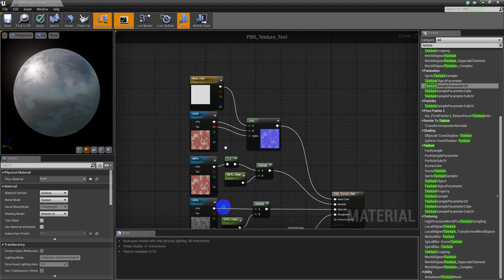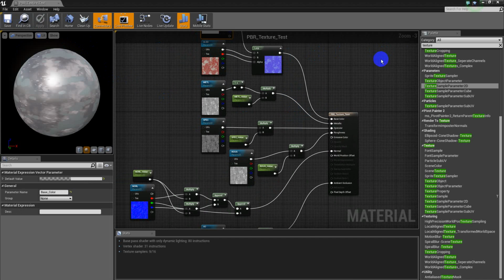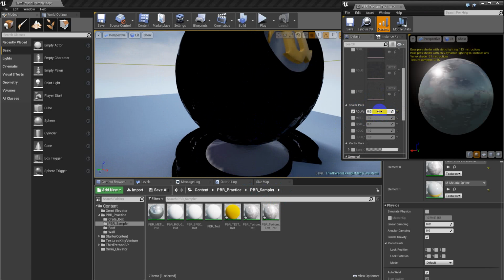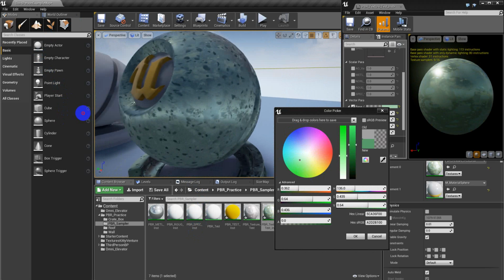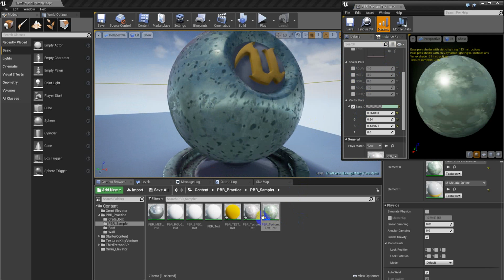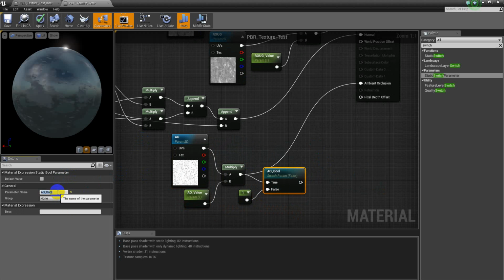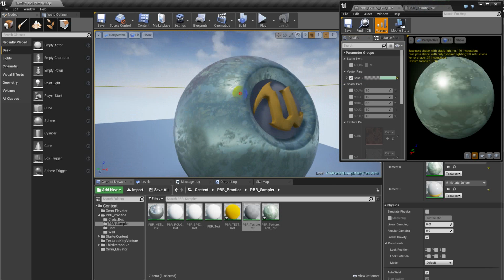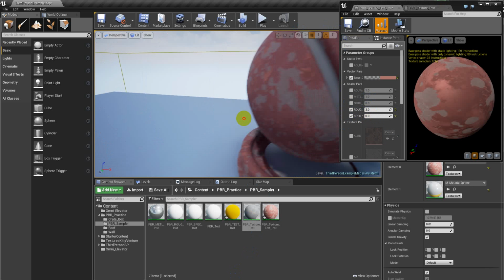UE4 PBR Tutorial Materials Explained prt2.3 ( Physically Base Textured Render (PBR "W/" Textures))